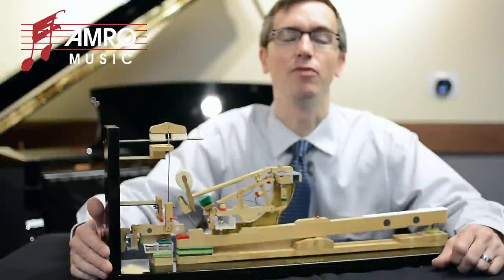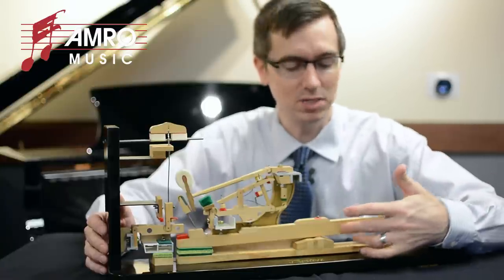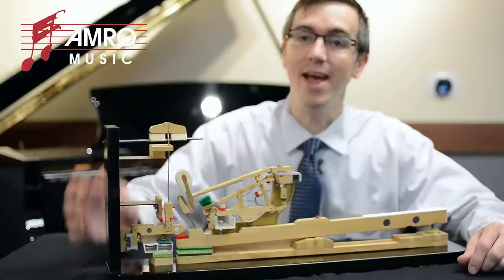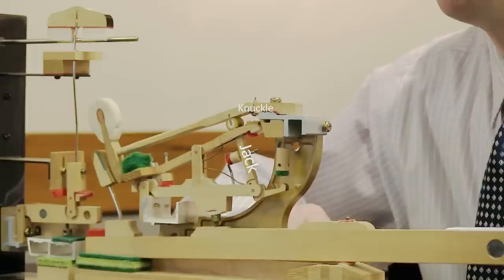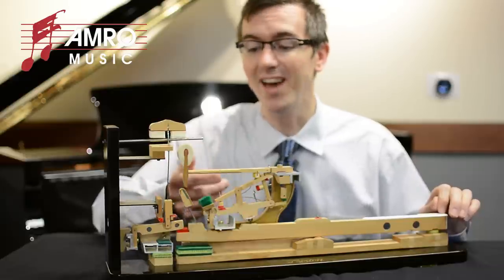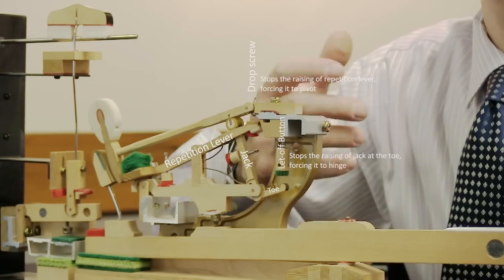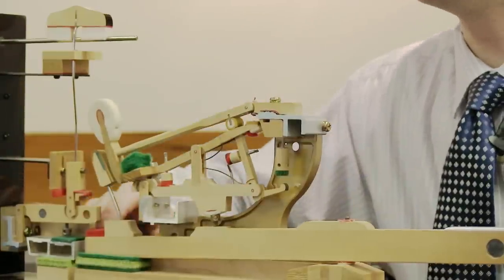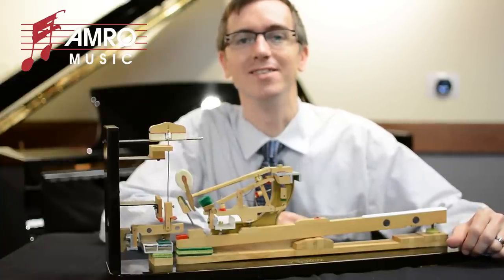How Do Pianos Work? - Piano Keys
With over 10,000 moving parts, the modern grand piano is an engineering marvel! In this video, we'll look at how the main parts of the piano action function together to generate the sound.

Amro Music is Memphis and the Mid-South's premier Steinway piano dealership and your headquarters for school band and orchestra instruments.